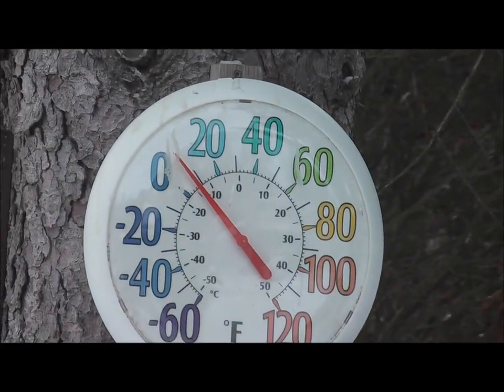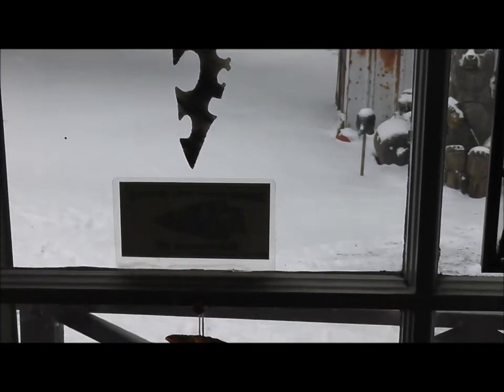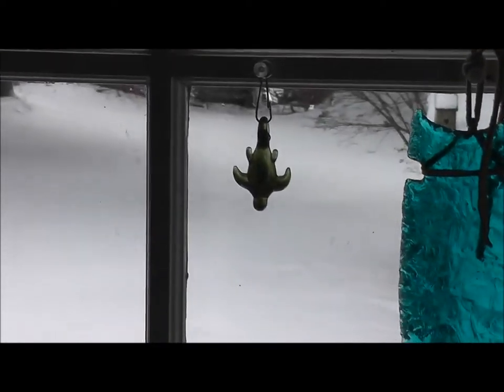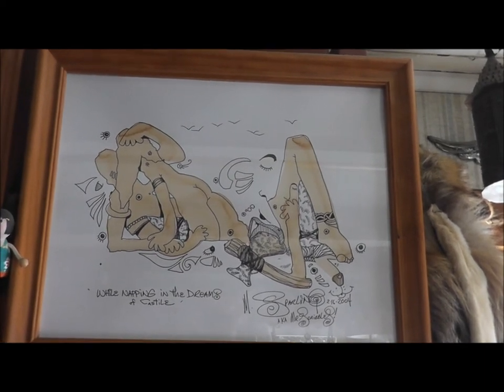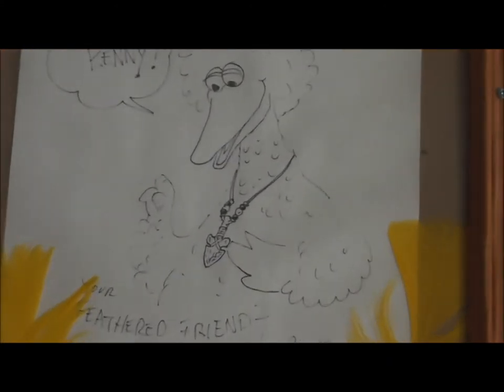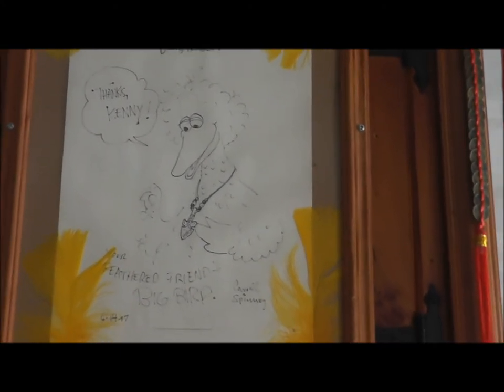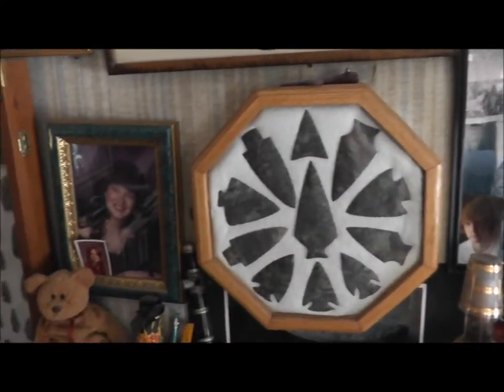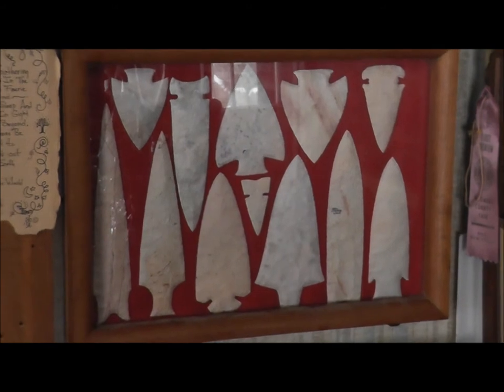Some Unique and Interesting Momentos in the Inner Mancave!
Here's a look at some of the things you might observe in my inner Mancave! Lots more to show but this is enough for now!